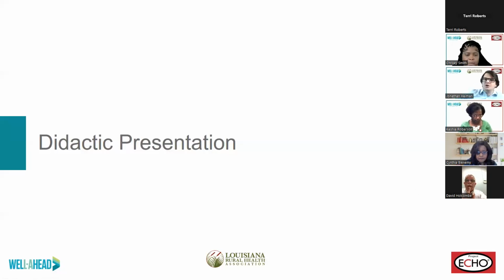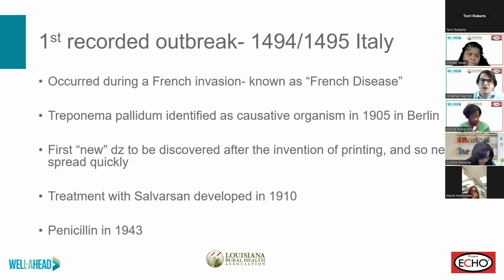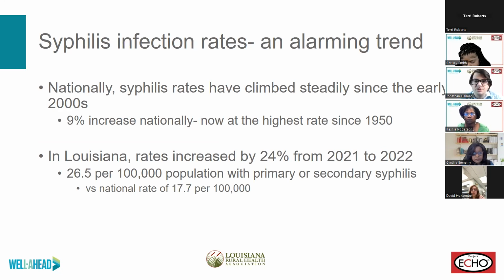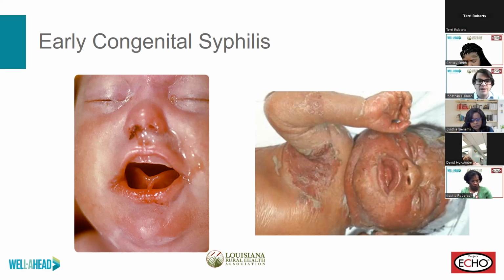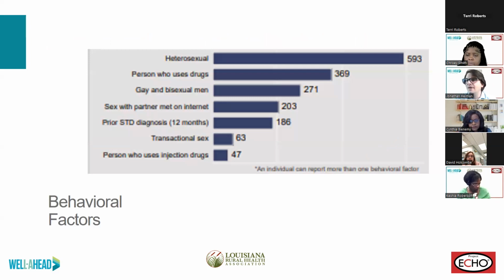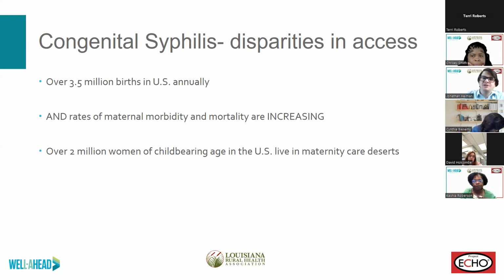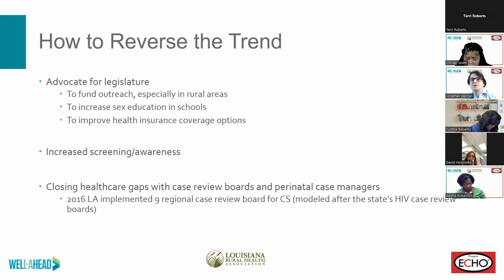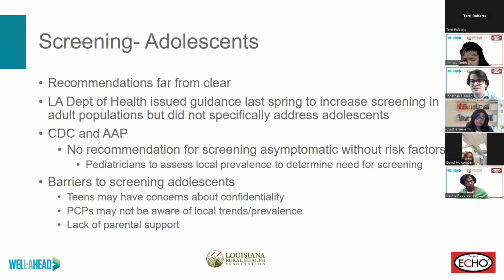Syphilis: A Timeless Disease with Modern Challenges in Louisiana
Health Equity Through a Rural Lens: ECHO Mini Series - March 20, 2024
Presented by:  Jonathan Heiman, MD, FAAP
Chief Medical Officer
Children’s International Medical Group